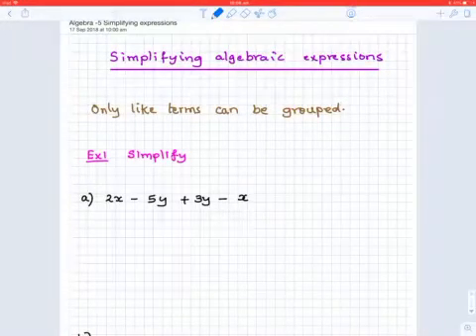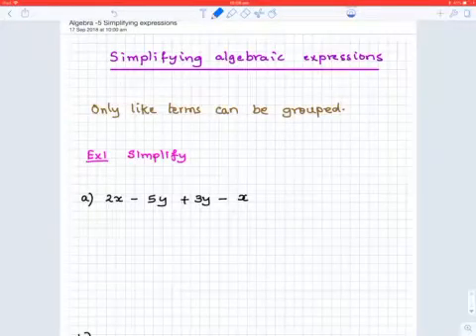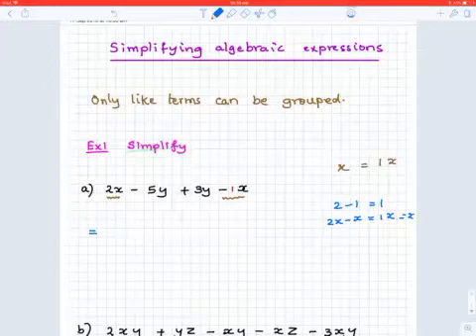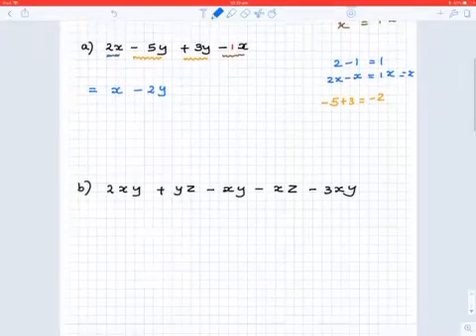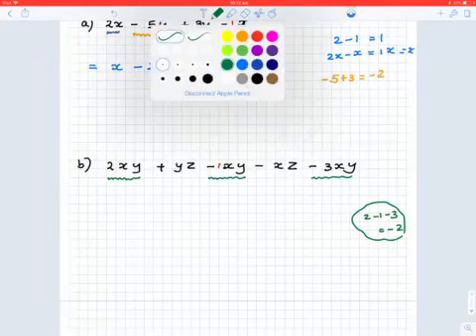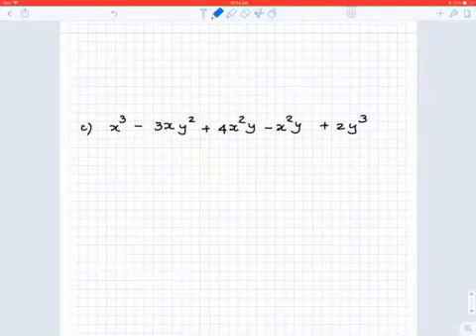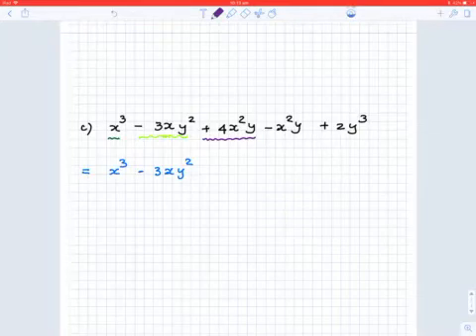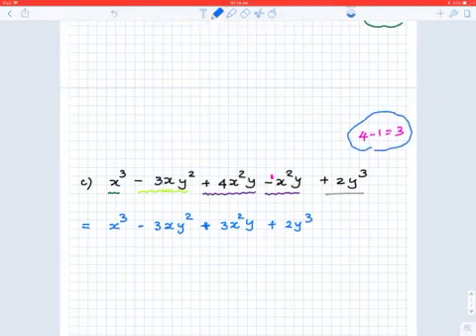Simplifying algebraic expressions 1